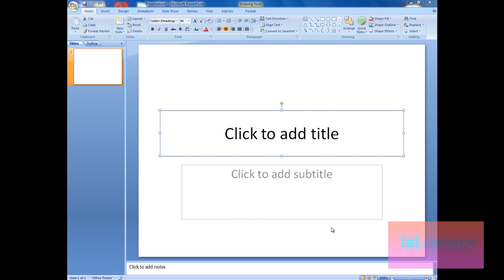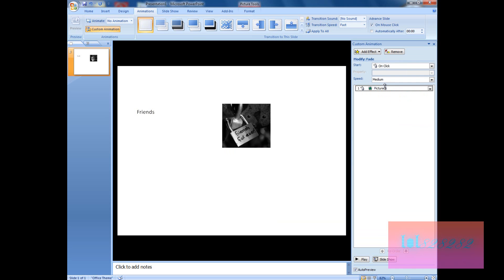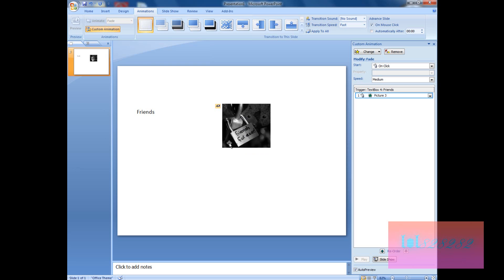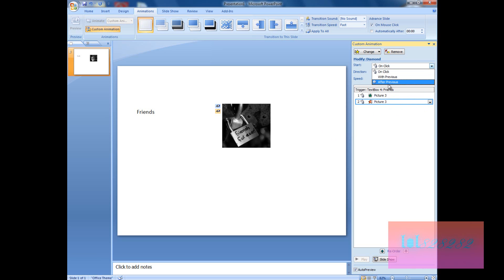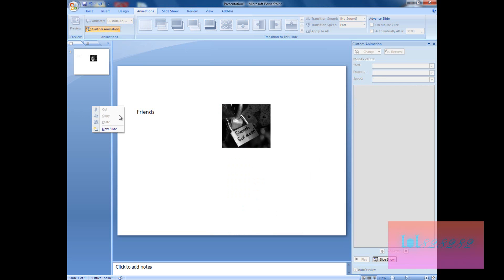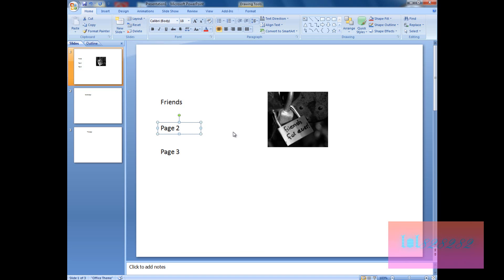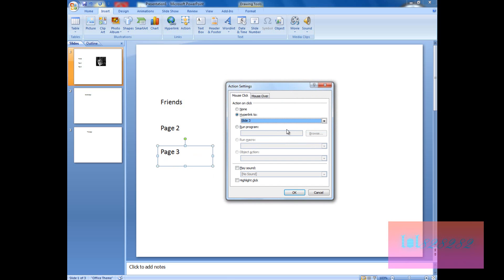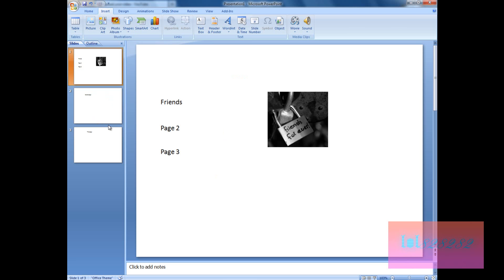How to add triggers and actions in powerpoint 2007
Here is a introduction to actions and triggers in powerpoint 2007. If you have any comments or questions fell free to write below.